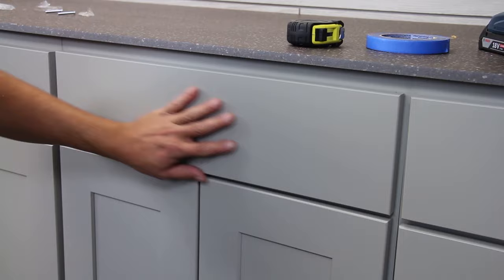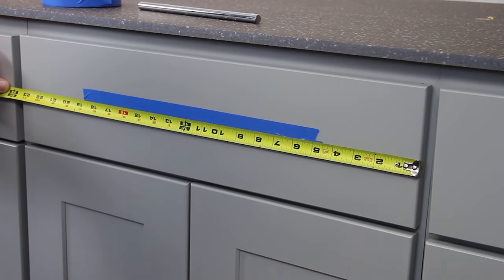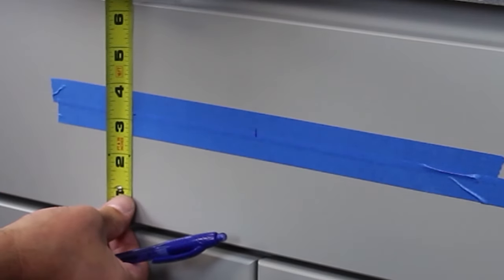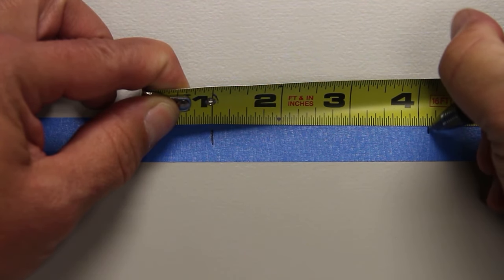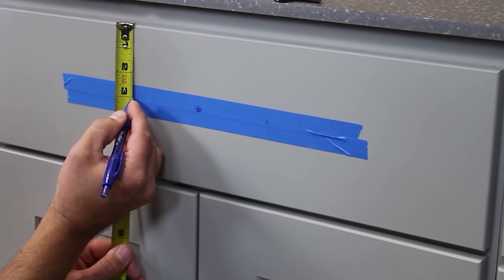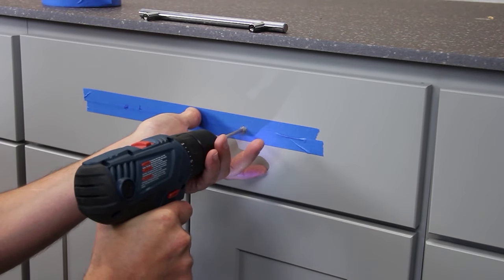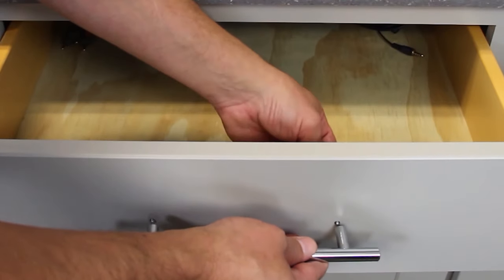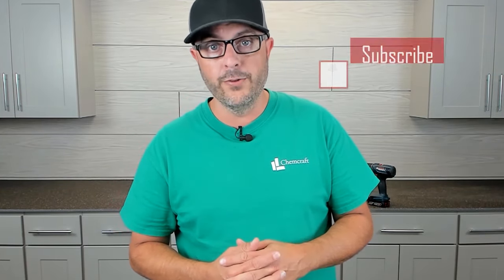Cabinet Drawer Handle Installation - NO TEMPLETE!!!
Here is a deal from the place i work if you are interested!
How to install cabinet drawer pulls and handles without a template.